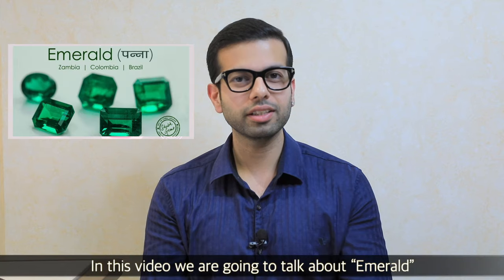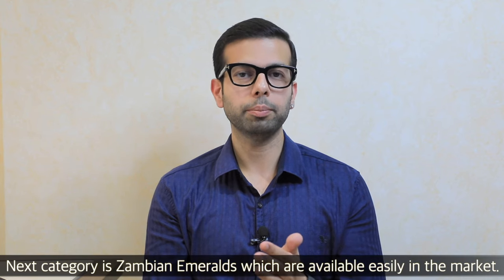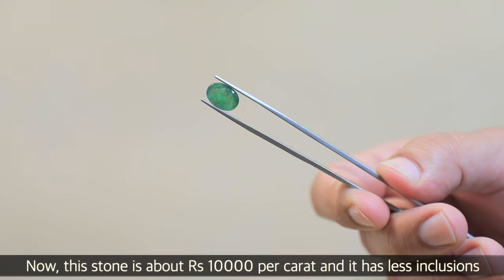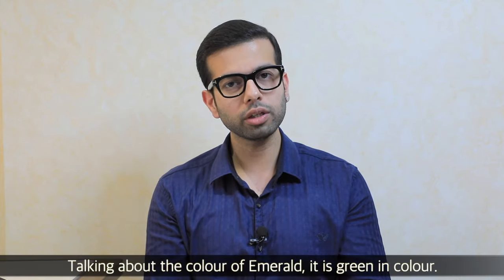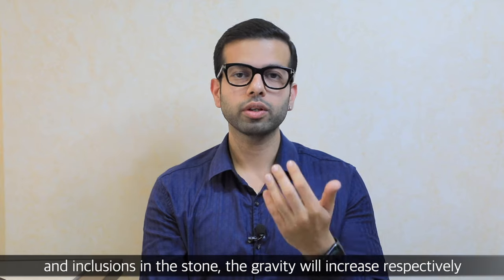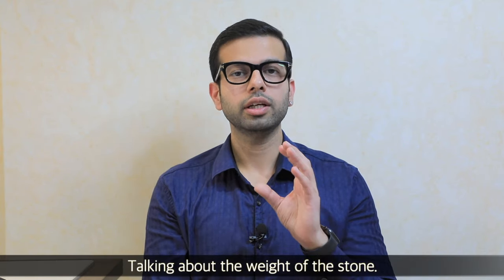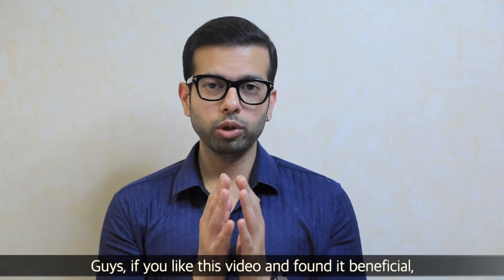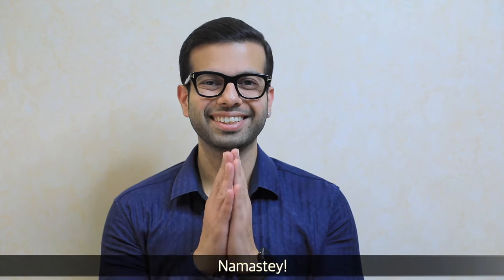EMERALD STONE | Price, Benefits of EMERALD STONE (PANNA) | Know Your Jewels | 2020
Hello Friends,

In today's video, we are going to talk about the Green Emerald Stone. I will be touching on various points related to the emerald Stone.

Talking about the quality assurance of the stone, I have shown two emerald stones in this video, to help you get a better understanding of how a real emerald stone looks like!

The price point of the stone is touched upon in this video, wherein I will be telling you how different emerald stones are priced differently and the price of the two stones shown in this video.

Identifying a real stone from a fake one is easy in case of emerald stones as if you look through them against the light, then you will be able to see glass inside with a different colour tone and if there is no glass then it will be pretty evident that the stone is real. Not to forget, the emerald stones are pretty fragile, so you need to be really careful while wearing them in your jewellery. Even a small and mild impact could break the stone.

In order to see that the stone that you have bought is real or not, then you can always send them for lab test and get them tested from certified labs. I have mentioned the names of these labs in my other videos of Pukhraj Stone and Neelam Stone as well.

Fill this form if you have any queries related to GemStones

Buy the Best Quality Natural Semi-Precious Stone Accessories Here -

My name is Rishi Verma and I am a 5th generation jeweller and a perfumer. This is India's first-ever Youtube Channel on Indian Jewellery Insights, where we talk about all the insights of the jewel business. I believe that facts about jewellery are often missed. Since no jeweller talks about it deeply. This Channel is created to give you insights about the Jewellery you wear to look beautiful. My only aim through this channel is to create awareness amongst the general public about the jewel business. We often see and hear stories and cases, wherein people tell us that they were cheated by their local jewellers in one way or the other. Thus this channel is to empower you with the knowledge so that you never have to see yourself in such a situation.  So, let's get started.